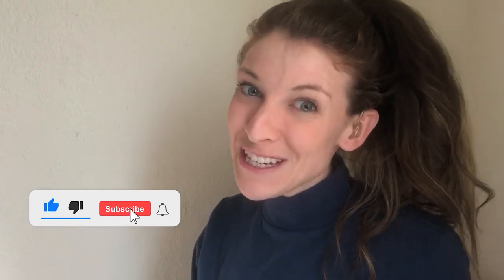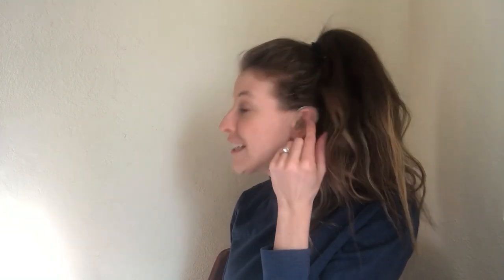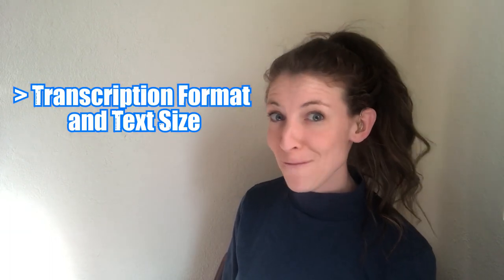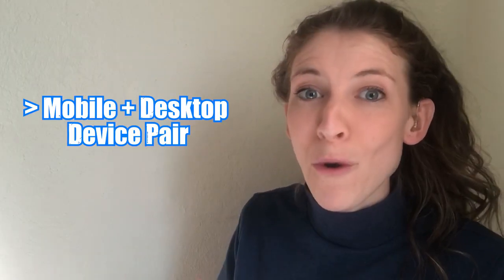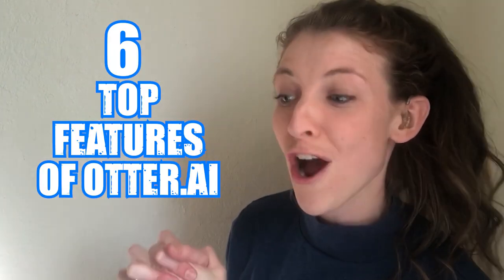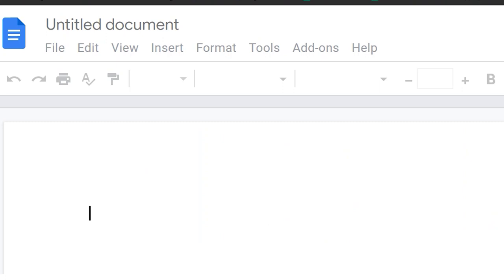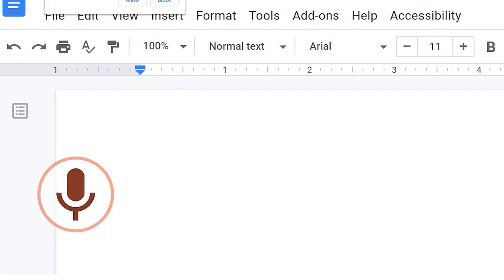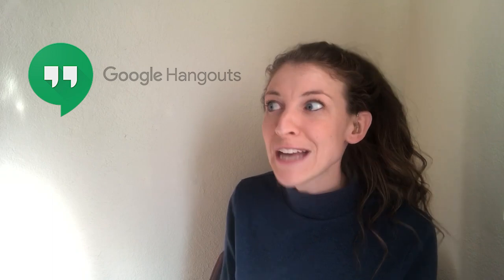Otter.ai | The Transcription App I Use Most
I have used a few different transcription apps in the past and Otter.ai is definitely the transcription app that I use the most. Transcription apps are SO helpful for hard of hearing people - they type out and show what people are saying. I share just a few reasons why I use this transcription app the most in today's video. Otter.ai is an AI (artificial intelligence) transcription software that utilizes machine learning to transcribe words - it isn't always perfect but it is pretty amazing!

Try it out! And let me know what you think!